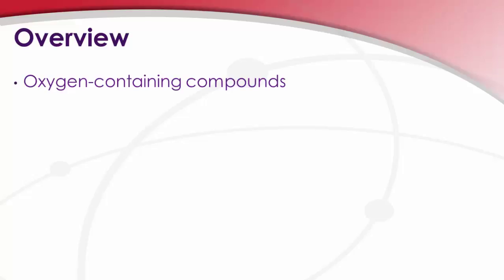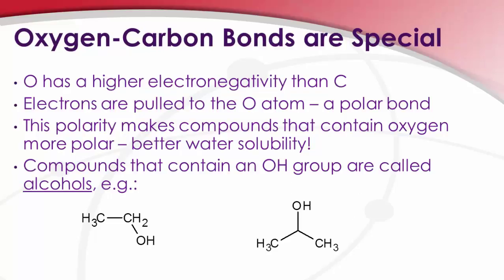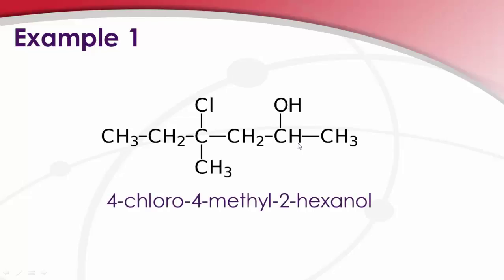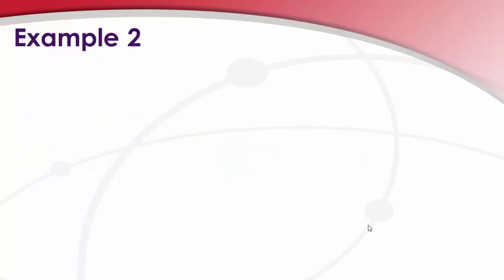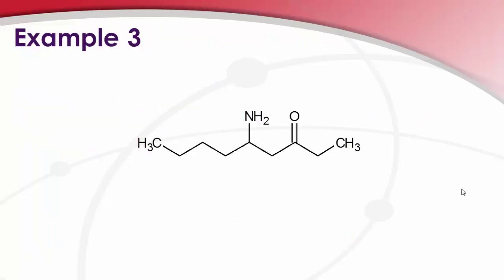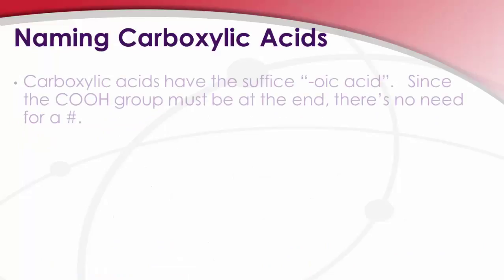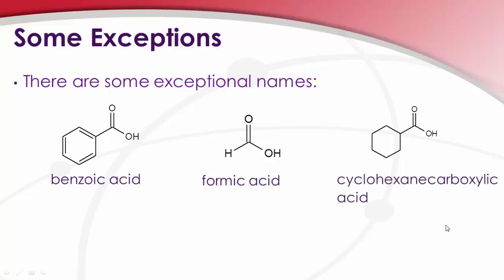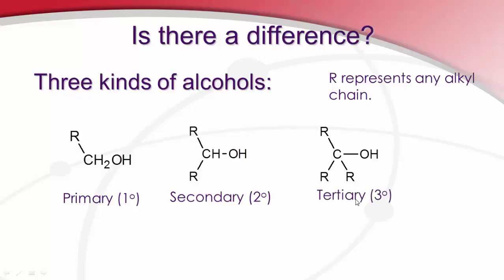Organic Chemistry 4 - Functional Groups 1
SCH4U
Alcohols, Carboxylic Acids, Aldehydes and Ketones